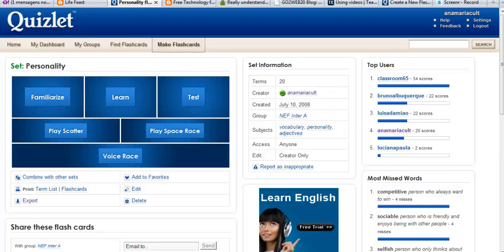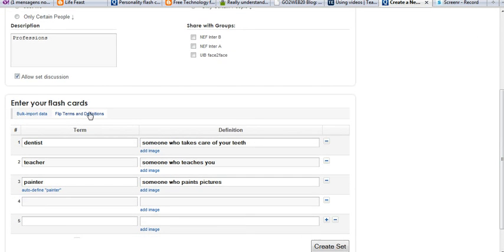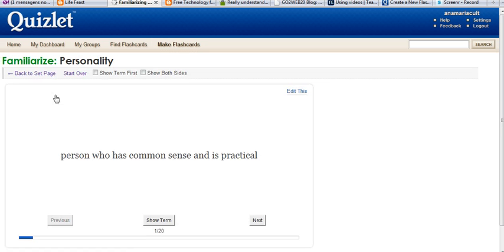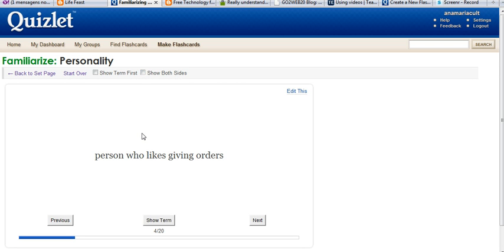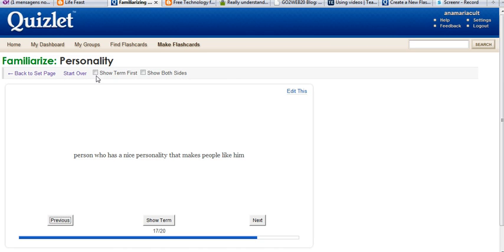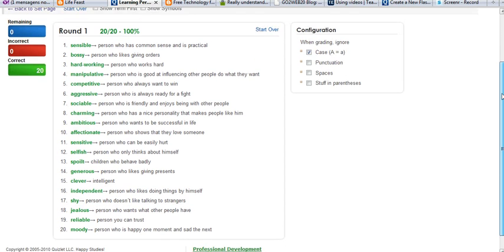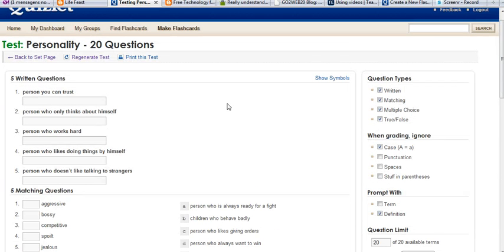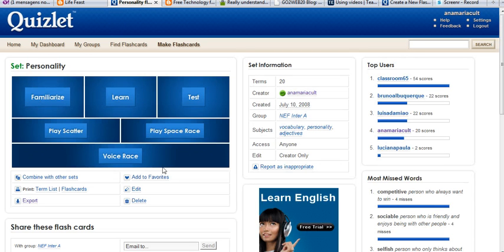Quizlet and IWBs